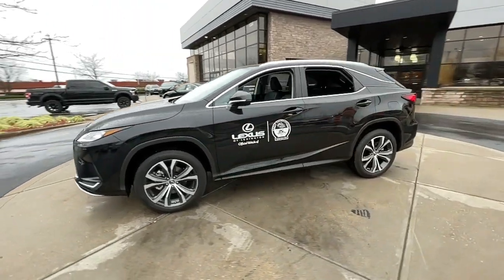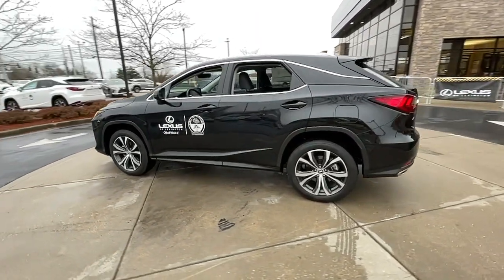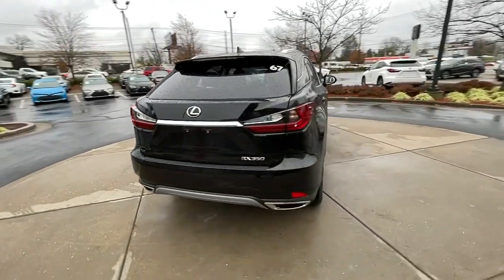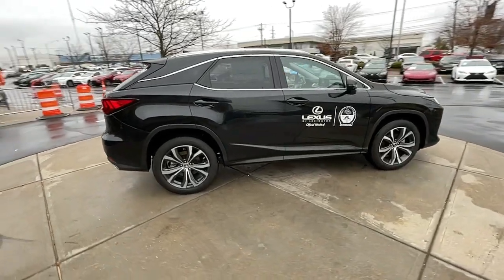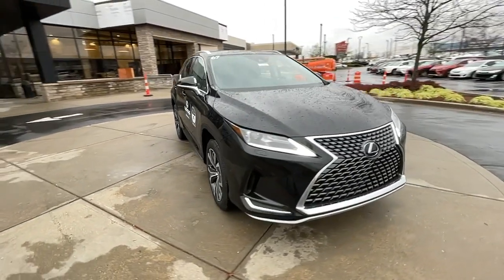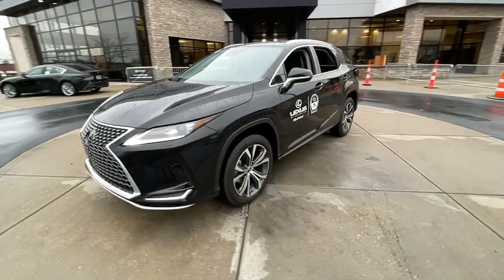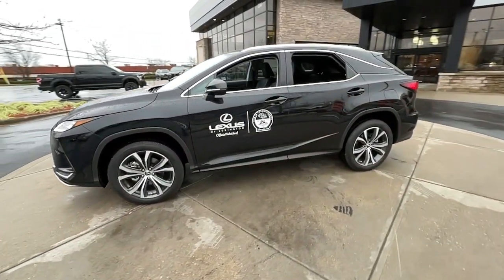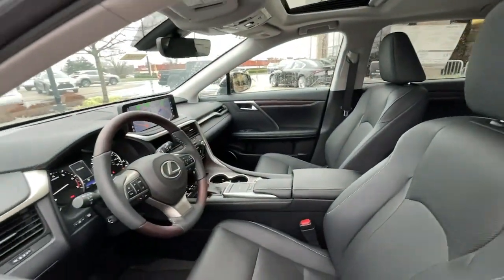2022 Lexus RX Lexington, Wyandotte, Colby, Becknerville, Clintonville, KY B31595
Caviar New 2022 Lexus RX RX 350 available in Lexington, KY at Lexus of Lexington. Servicing the Lexington, Wyandotte, Colby, Becknerville, Clintonville, KY area.

1264 E New Circle Road